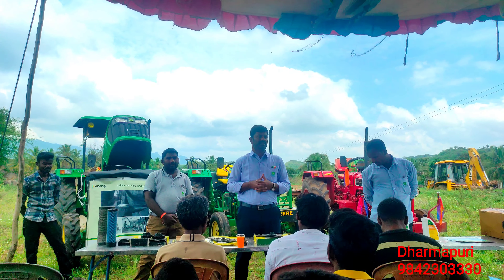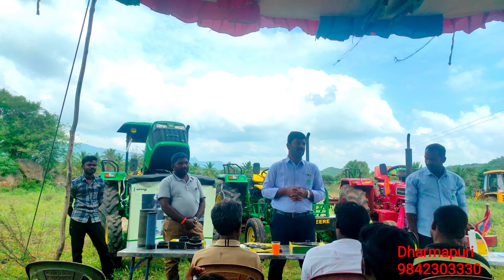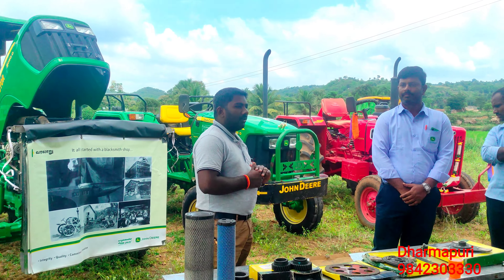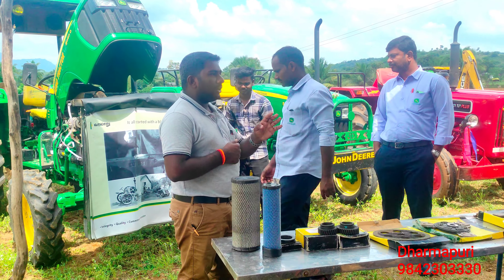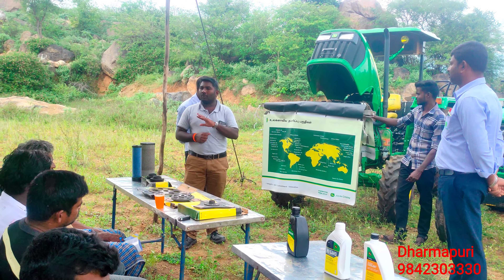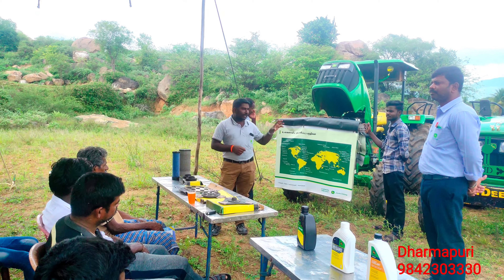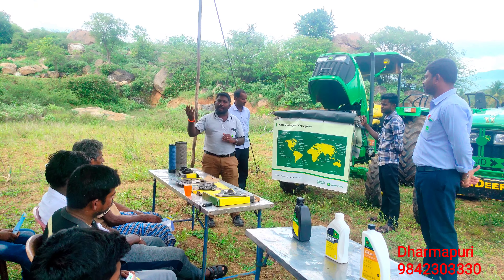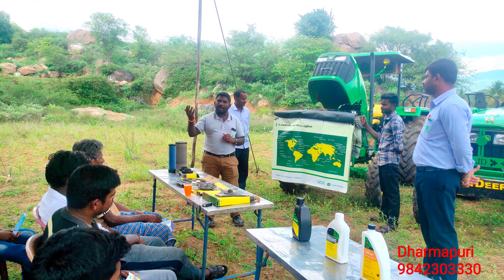T.T.B Test The Best John Deere Tractor VS Mohindera Tractor desal testing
best for john deer if you want to john deer call from Dharmapuri 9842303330